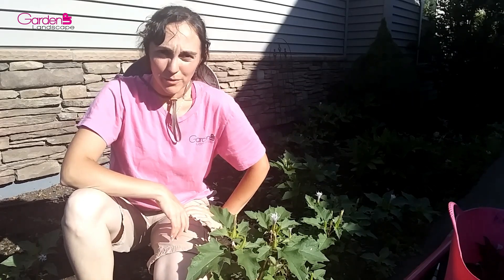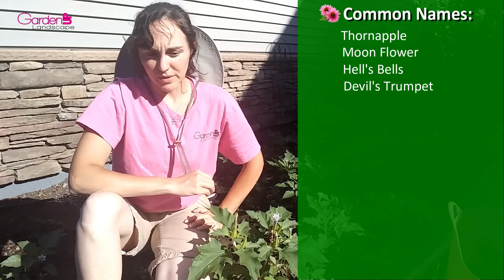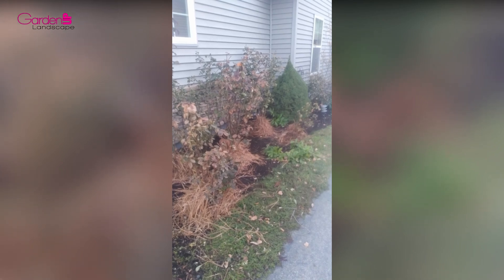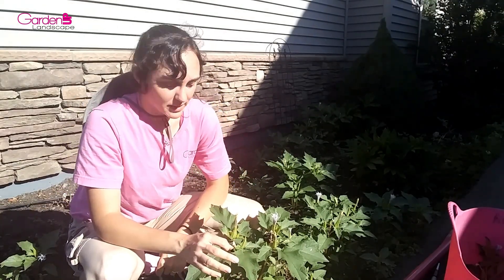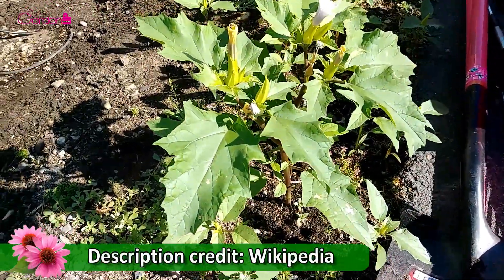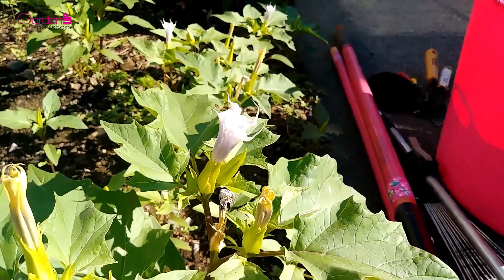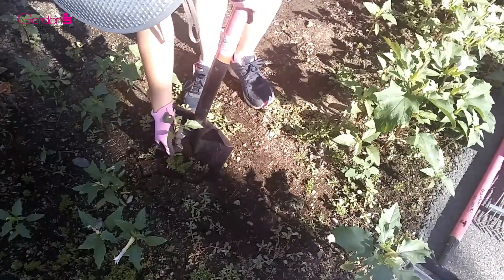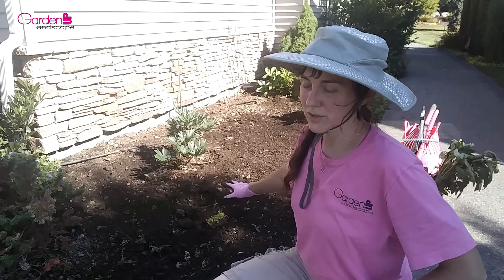Jimsonweed: Everything you need to know about Datura Stramonium, Identification & Removal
It's Weed Wednesday! Whenever we post on Wednesday it will be about some gnarly weed:
If you have Datura Stramonium in your yard, you'll want to know exactly what it is - the benefits and the risks. It's toxicity makes it not suitable for most gardens. Luckily it's not hard to pull if you get it before is seeds.

Common Names:
Thornapple, Moon Flower, Hell's Bells, Devil's Trumpet, Devil's Snare, Devil's Weed, Tolguacha, Jimson Weed, Jamestown Weed, Stinkweed, Locoweed, Pricklyburr, False Castor Oil Plant, Devil's Cucumber

Timestamps:
00:00 - Intro, What this plant is & where it's from
00:50 - Datura's Taxonomy & many names
01:58 - How it spreads
03:05 - Benefits, uses & risks of this plant
04:48 - Description & Identification
06:17 - Removal